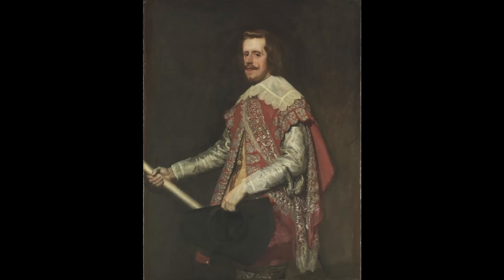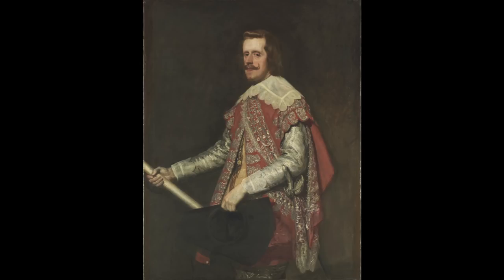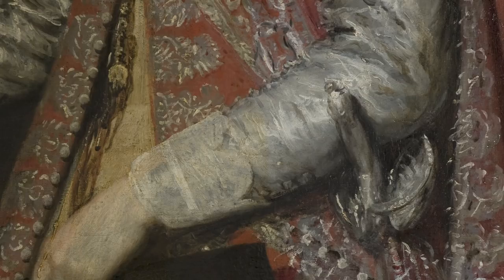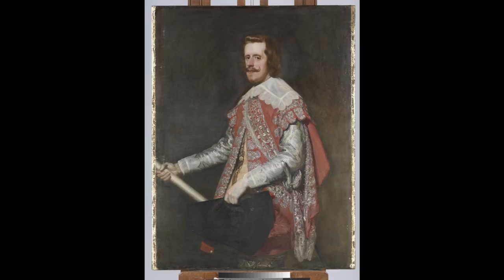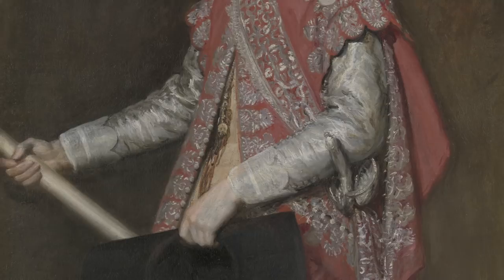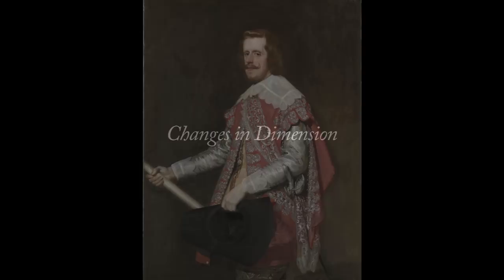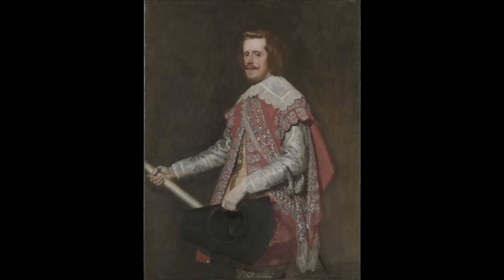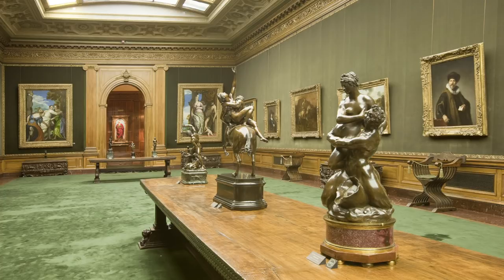Michael Gallagher: "Conservation of Velázquez's Portrait of Philip IV"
The "Portrait of Philip IV" by Diego Rodríguez de Silva y Velázquez (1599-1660) returned recently from The Metropolitan Museum of Art, having been cleaned for the first time in more than sixty years. The gleaming silver brocade covering the king's crimson coat is executed in an extraordinarily free and spontaneous manner, which is almost unparalleled in the painter's production and can now be better appreciated. The treatment by Michael Gallagher, Sherman Fairchild Conservator in Charge of Paintings Conservation, revealed the dazzling original surface that had been veiled by a yellowing varnish. Additionally, the first technical studies of the painting were undertaken, involving microscopy, X-radiography, and infrared reflectography.